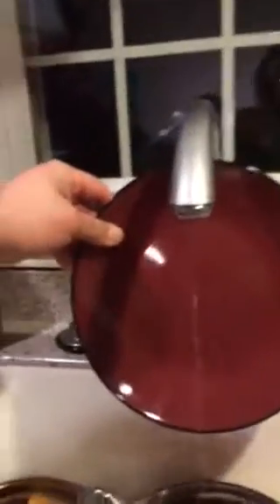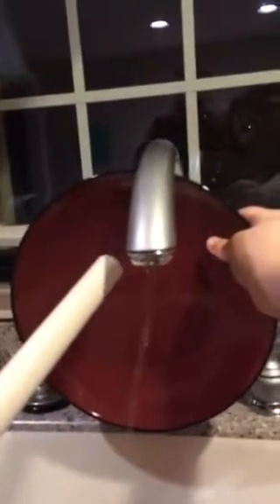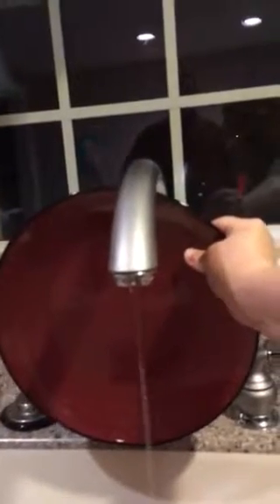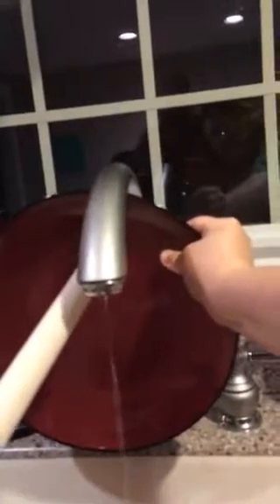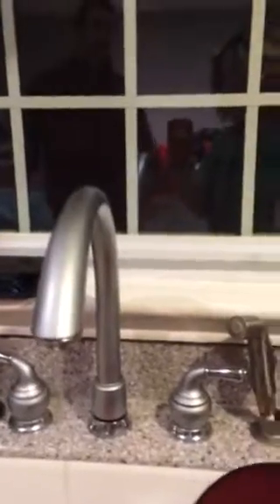Joshua is bending water